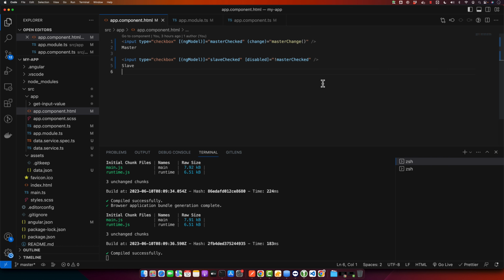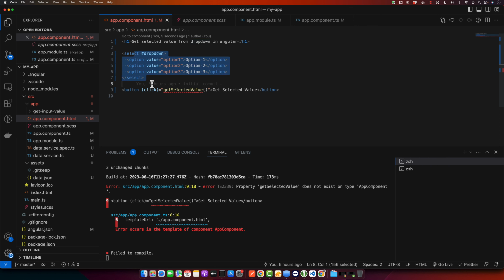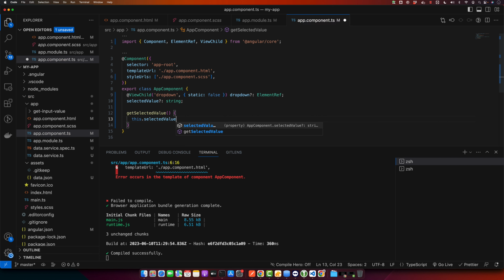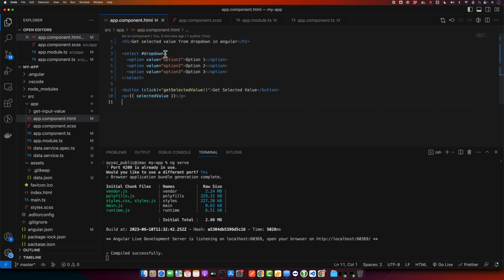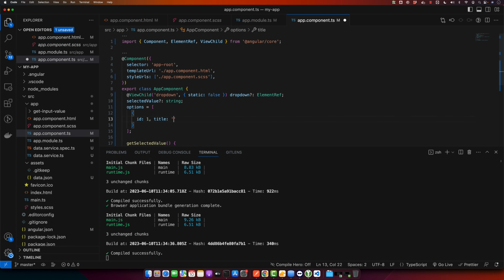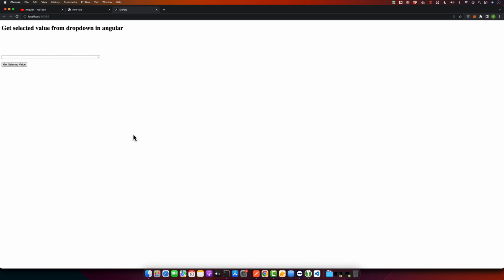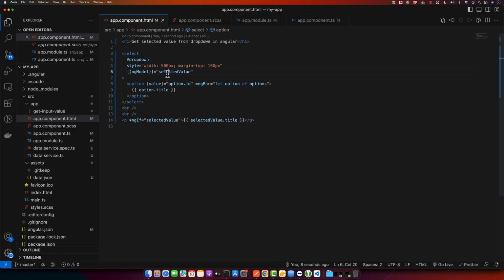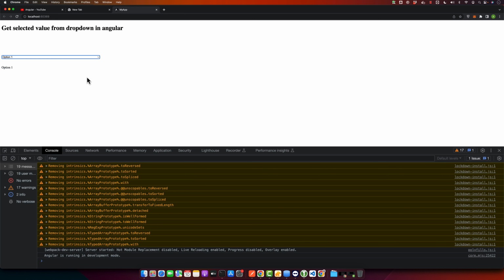How to get selected value from dropdown in Angular 16?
In this tutorial, I demonstrated how to get the selected value from a dropdown in Angular. I showcased various techniques, from creating the dropdown to dynamically updating values and integrating form modules.

Chapters:
00:00:00 How to get selected value from a drop down in Angular
00:02:29 Creating the dropdown in Angular using built-in select form control
00:03:44 Defining function and property in TypeScript component file
00:05:00 Running the Angular application and styling the dropdown
00:06:02 Dynamically populating dropdown options from TypeScript file
00:09:00 Handling dropdown with array of objects and retrieving specific values
00:10:20 Integrating form module in Angular application for real-time updates